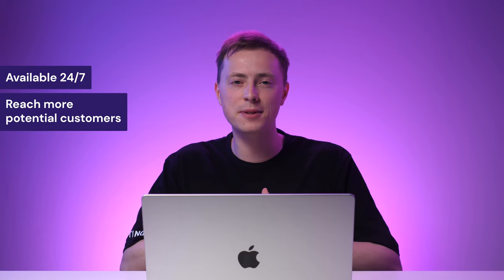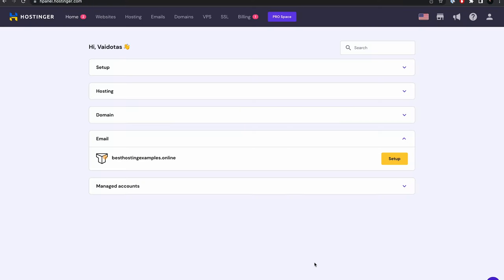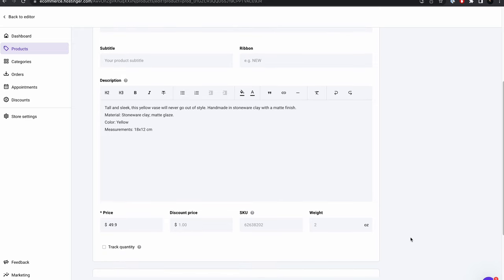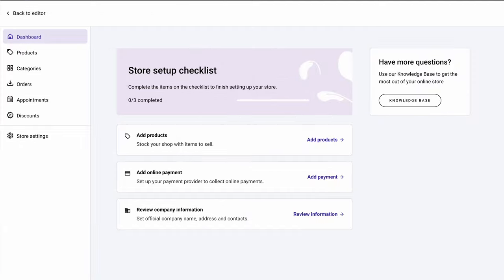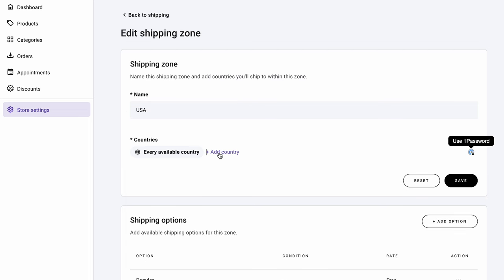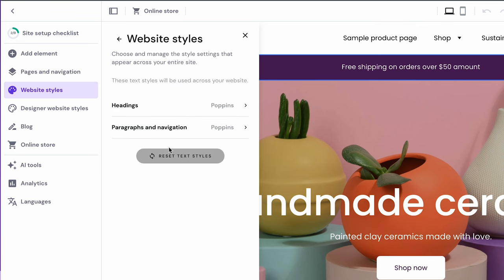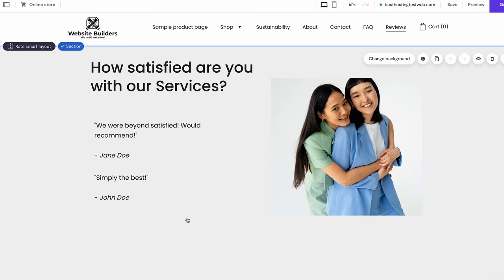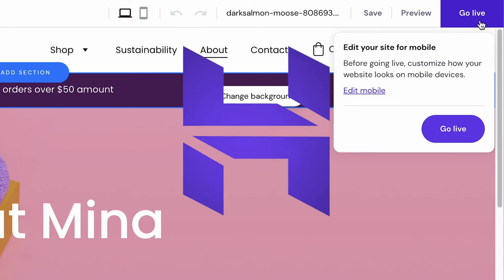How to Make an eCommerce Website with Hostinger Website Builder | BLACK FRIDAY DEAL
Check out the top website templates in Hostinger Website Builder and don't miss out our BLACK FRIDAY SALES with up to 79% off 💥 Use the coupon code BFWB10 to get an EXTRA DISCOUNT!

Using a site builder is the easiest and fastest way to create a website. Watch to learn how to create an eCommerce website using Hostinger Website Builder.
📌 Handy Links

⭐Follow Us⭐

🕒  Timestamps

00:00 - Intro
00:25 - How to Make an eCommerce Website With Hostinger Website Builder
00:59 - Pick a Hosting Plan
01:42 - Choose a Domain Name
03:00 - Create a New Website and Select a Template
04:25 - Add Your Products to the Website
06:32 - Build the Product Page
07:03 - Create and Display Product Categories
07:50 - Add Payment Methods
10:03 - Set Up the Shipping Options
10:52 - Check the Store Settings
12:21 - Customize the Website
14:52 - Add an FAQ Section
15:15 - Make a Clients’ Reviews Page
15:37 - Create Legal Pages
16:12 - Manage the Site’s SEO Settings
17:25 - Publish Your eCommerce Website
17:53 - Outro
📌Follow these steps to build an eCommerce website using Hostinger Website Builder:

🟣 Pick a hosting plan
🟣 Choose a domain name
🟣 Create a new website and select a template
🟣 Add the products to the website
🟣 Build and customize the product page
🟣 Create and assign product categories
🟣 Add payment methods
🟣 Set up the shipping options
🟣 Go through the Store Settings menus
🟣 Customize the site’s appearance
🟣 Add essential pages
🟣 Manage the SEO settings
🟣 Publish the site